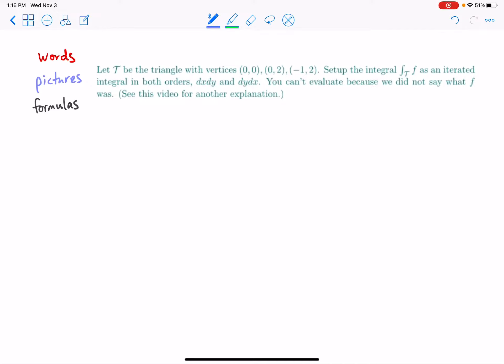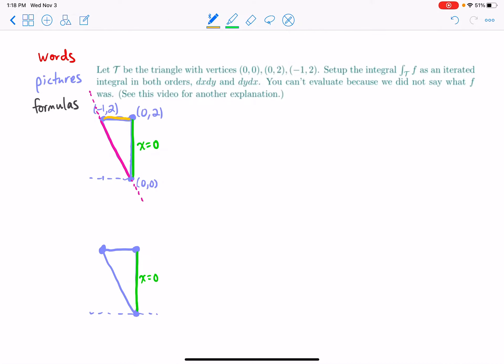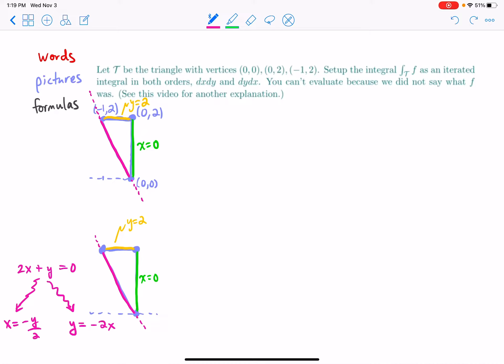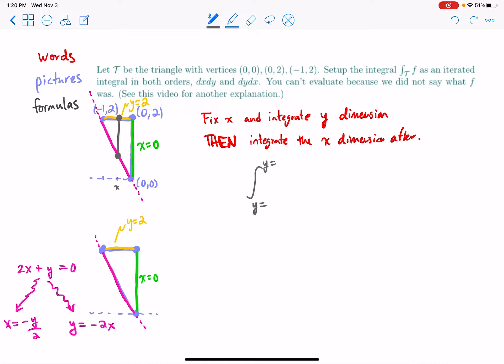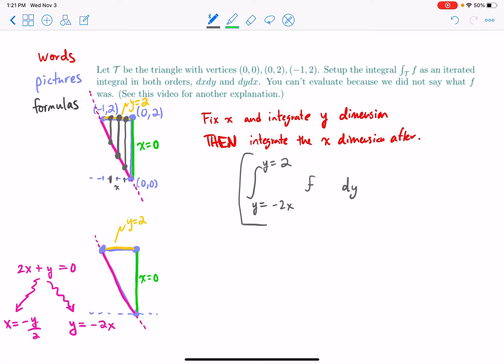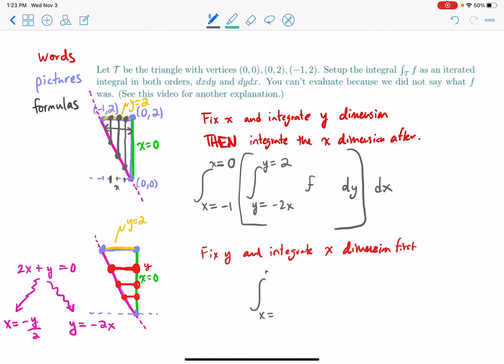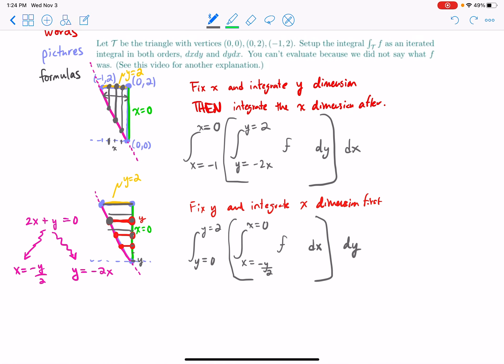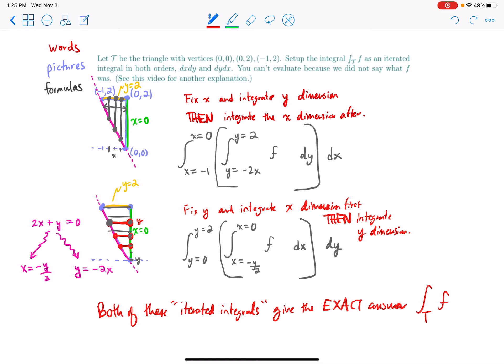Problem 48. Triangle both orders, setup iterated integral